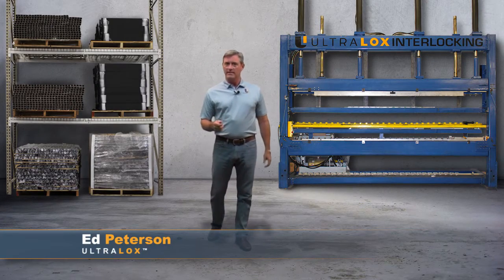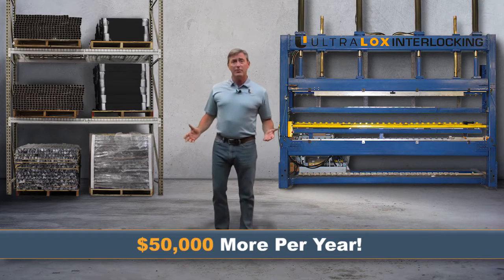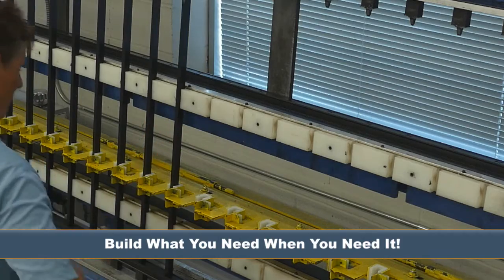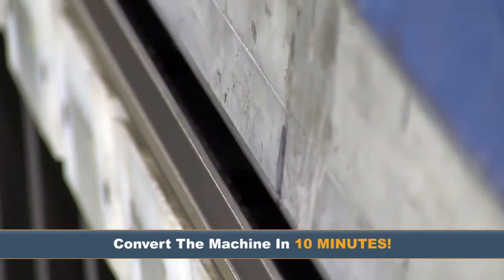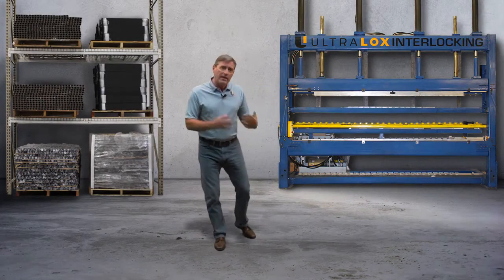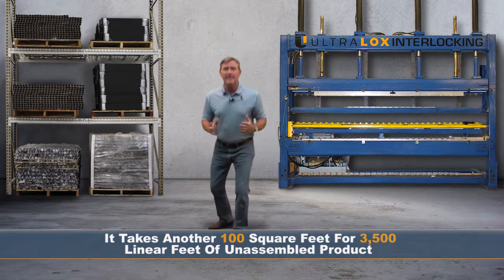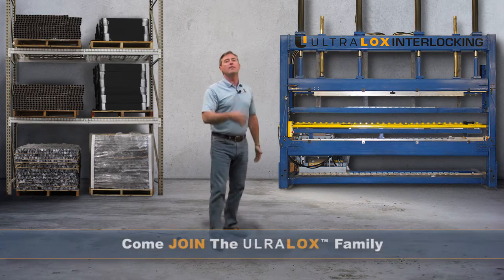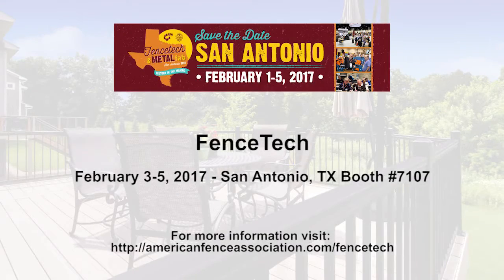UltraLox Interlocking Machine Promo Video 2016 HD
Promotional video for the Ultralox Interlocking Machines. Leveraged in marketing to promote the the 2 models of the machines.